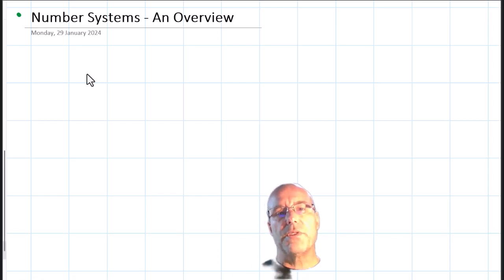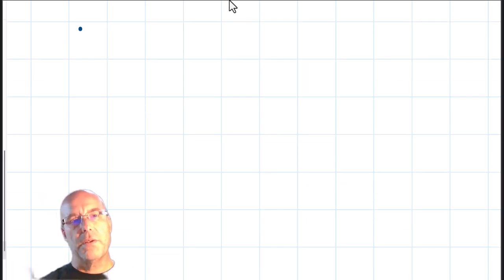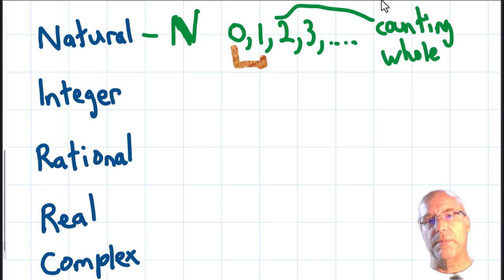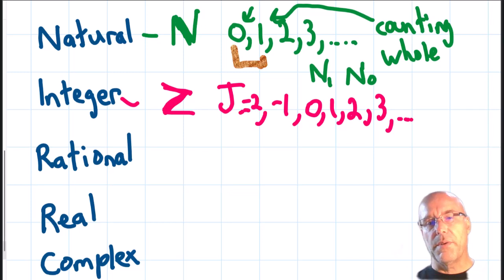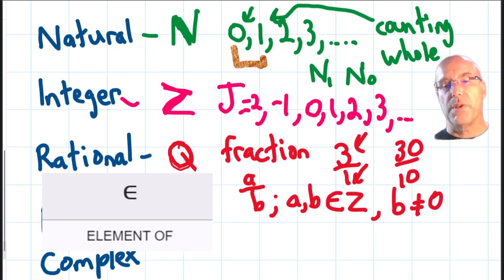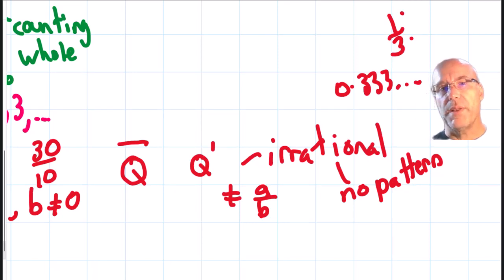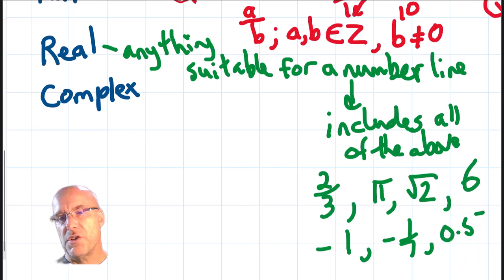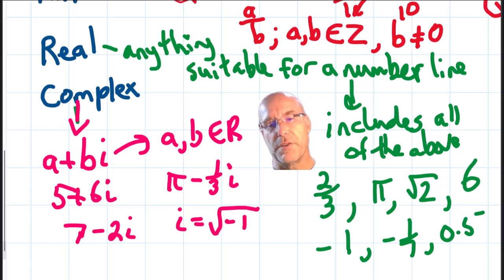Number Systems 1 Overview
An introduction to number systems.